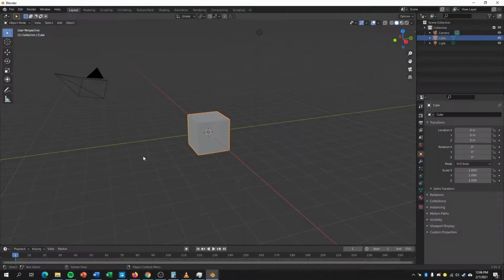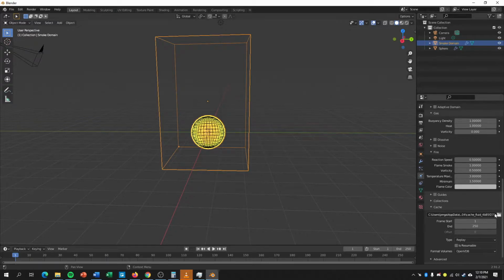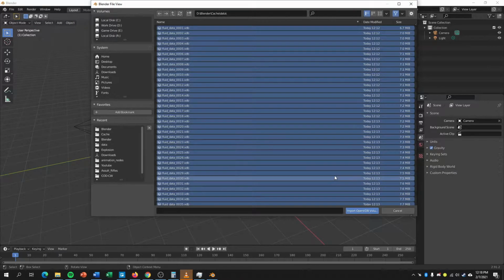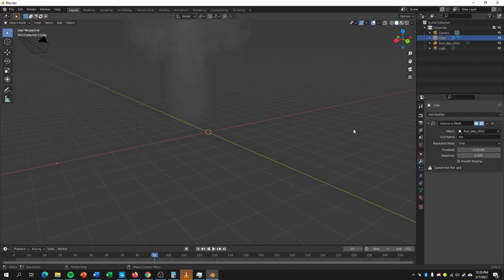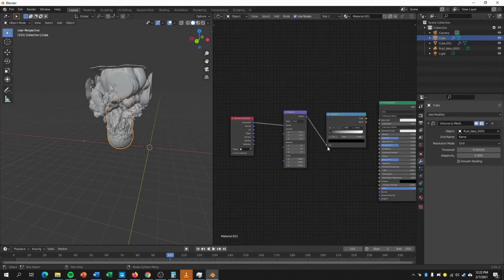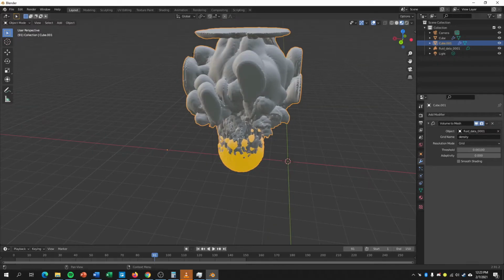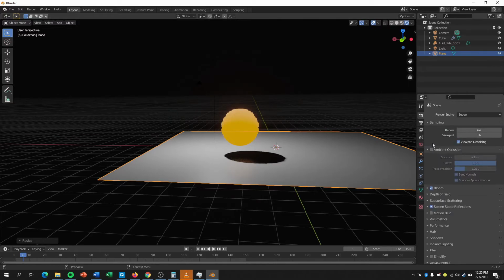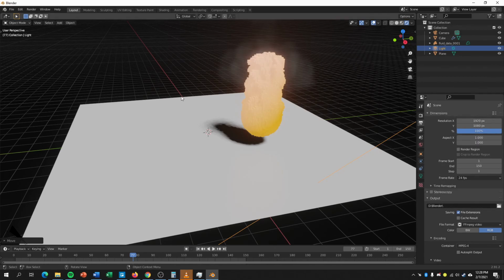How To Make A Fireball In Blender Using Mantaflow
Hi everyone. In this video, I will teach you how to create a fireball in Blender using Mantaflow.